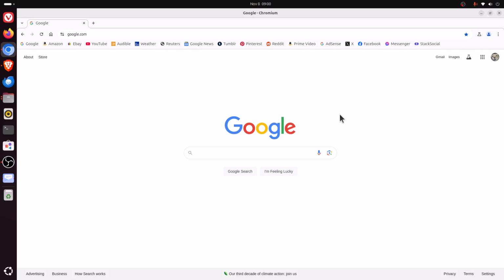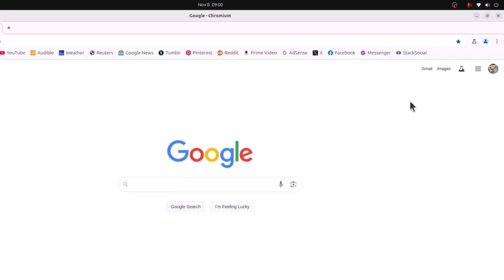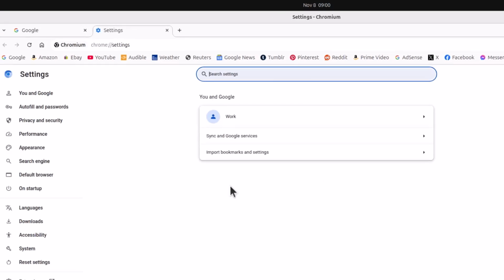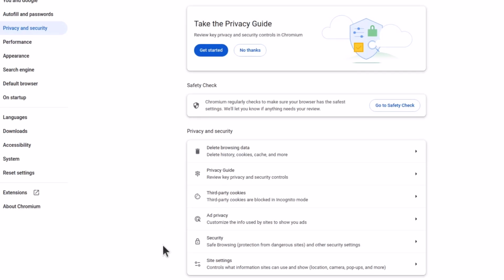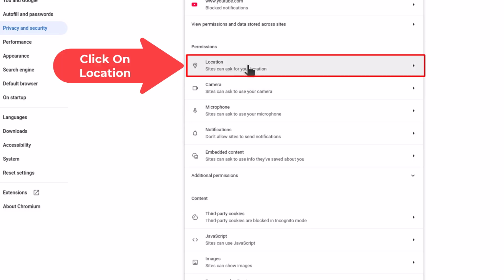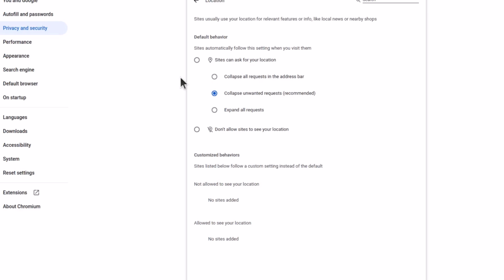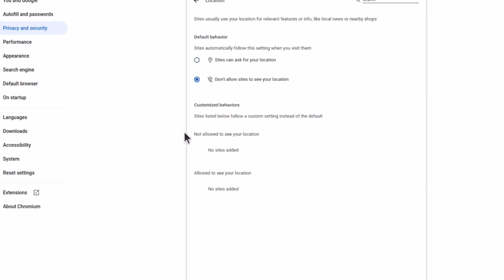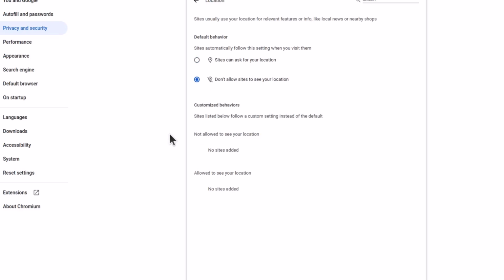How To Enable Or Disable Geolocation Settings On The Chromium Browser Using Ubuntu Linux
This tutorial will show you how to enable or disable geolocation settings in the Chromium browser on Ubuntu Linux. Learn how to manage location permissions effectively to control how websites access your location. Whether you want more privacy or need location-based services, this step-by-step guide makes it simple.

Simple Steps:
1. Open the Chromium web browser.
2. Click on the 3 bar hamburger menu in the upper right corner and choose "Settings".
3. In the left pane choose "Privacy And Security".
4. In the center pane, click on "Site Settings".
5. Click on "Site Settings".
6. In the "Permissions" section, click on "Location".
7. Under "Default Behavior", toggle on or off location.

Chapters:
0:00 How To Turn On Or Off Your Geolocation In The Chromium Browser
0:20 Open Chromium Web Browser
0:30 Click On The 3 Bar Menu In The Upper Right Corner
0:40 Select Settings From The Dropdown
0:50 In The Left Side Pane Click On Privacy And Security
1:00 In The Center Pane Click On Site Settings
1:10 Click On Location
1:20 Toggle On Or Off Notifications

enable geolocation Chromium Ubuntu,
disable geolocation Chromium Ubuntu,
Chromium location settings Ubuntu,
manage location settings Chromium,
geolocation Ubuntu Linux tutorial,
Chromium privacy settings Ubuntu,
location permissions Chromium Ubuntu,
turn off location Chromium Ubuntu,
turn on location Chromium Ubuntu,
Chromium browser Ubuntu settings,
Ubuntu Linux geolocation control,
Chromium privacy tips Ubuntu,
location-based services Ubuntu Chromium,
adjust geolocation Ubuntu Linux,
Chromium Ubuntu browser tutorial,